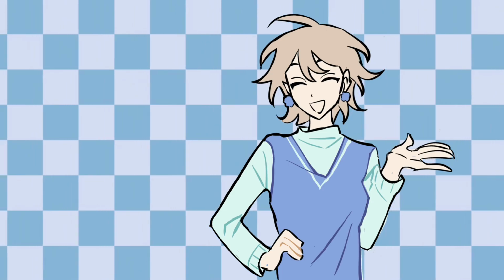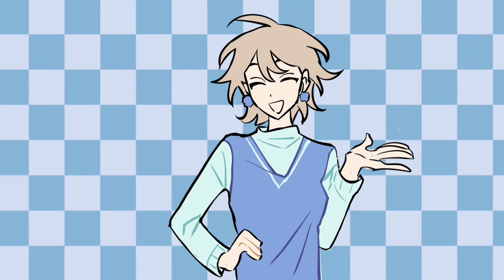How I made my ALIEN STAGE ANIMATIC! (pain and suffering…)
At the time i’m writing this i’m almost at 1k!! that’s so crazy!! So thankyou in advance???😭😭😭

thought i’d throw together a bit of a silly video about how i made parts alien stage of my animatic!

ENJOYYY